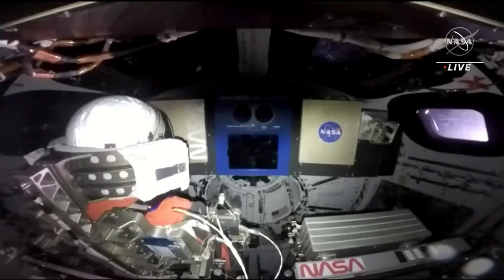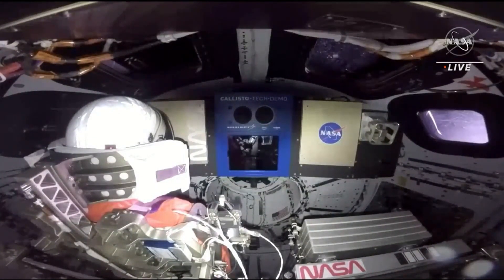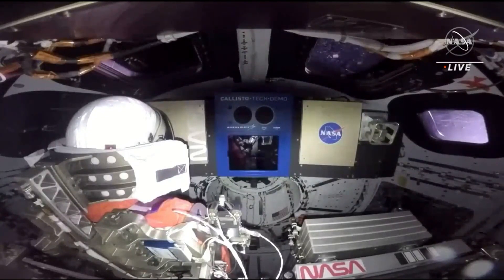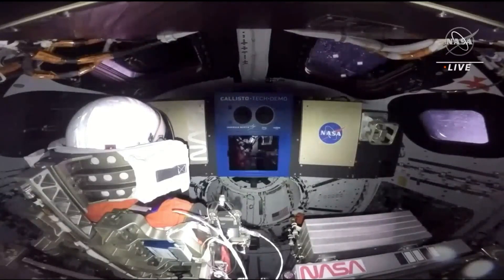Take a look at Artemis 1's Orion spacecraft on trip to the moon, mannequin in view!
Take a look around the Orion spacecraft on the 16th of November, 2022, as it heads to the moon. Commander Moonikin Campos, a NASA mannequin in an orange spacesuit, is seen in the image.